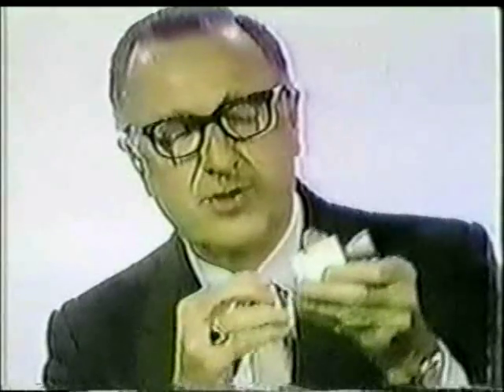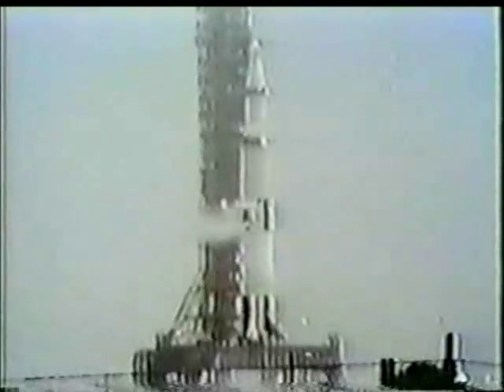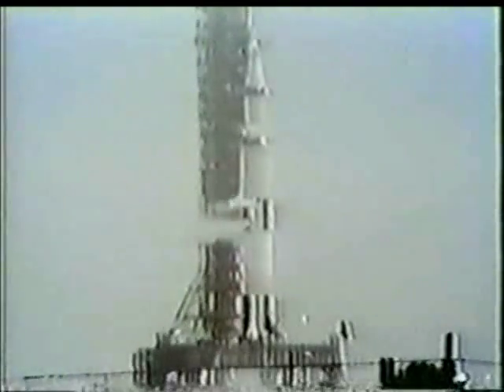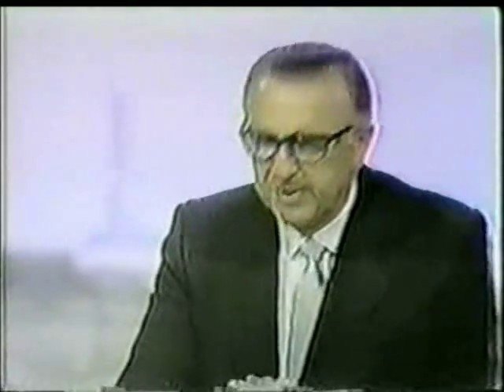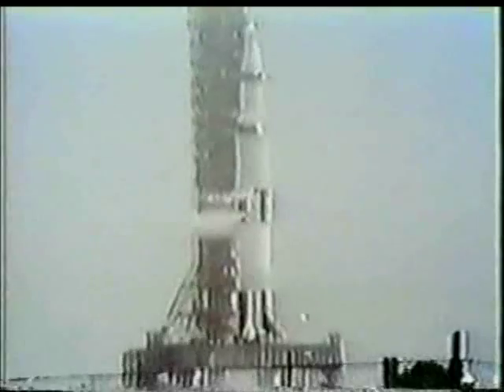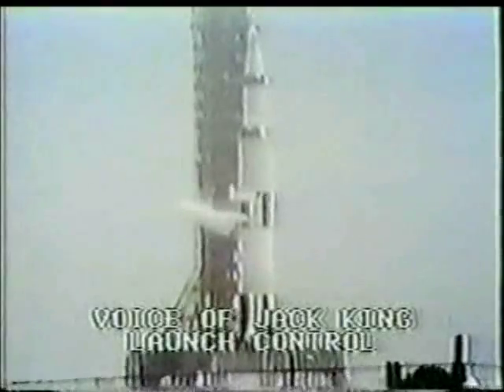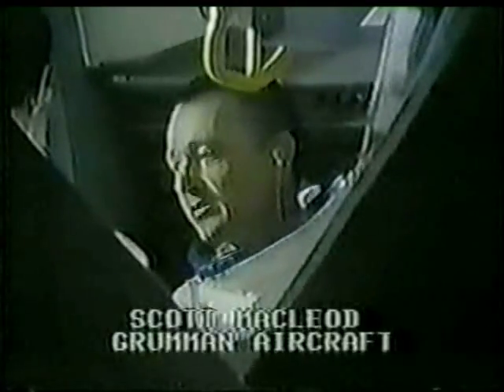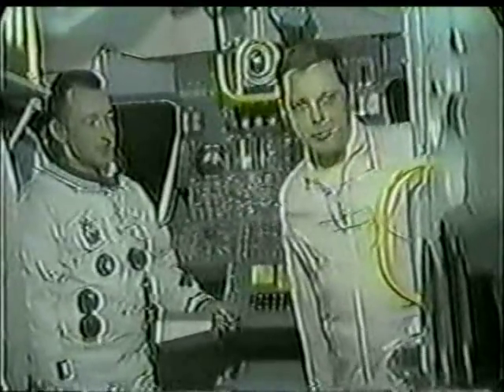CBS News Coverage of Apollo 10 Part 4